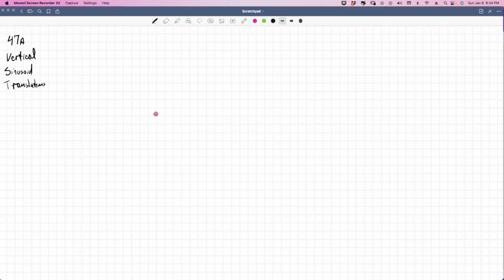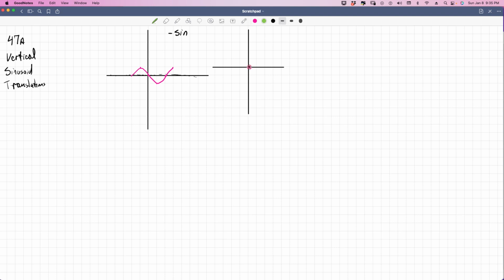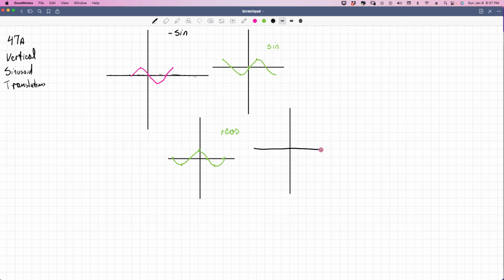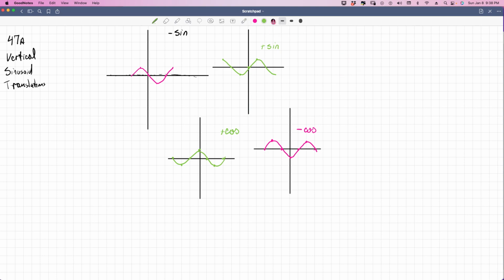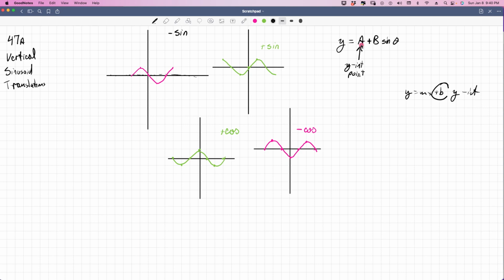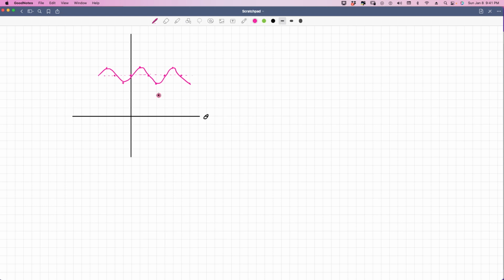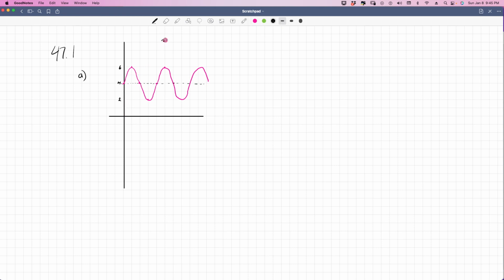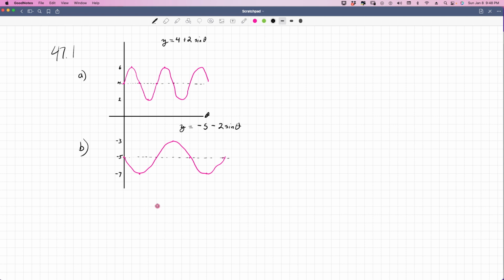Saxon Adv Math Lesson 47A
Vertical Sinusoid Translation